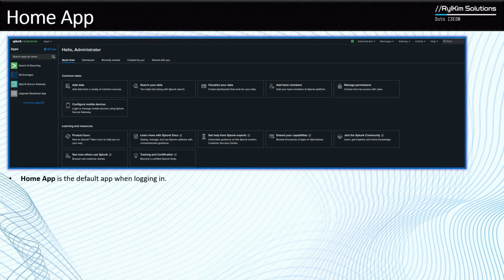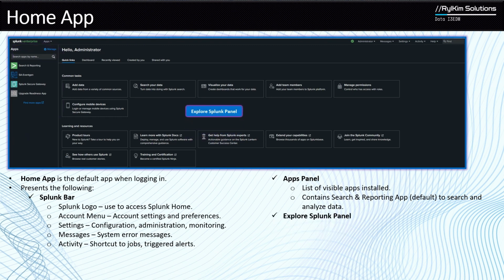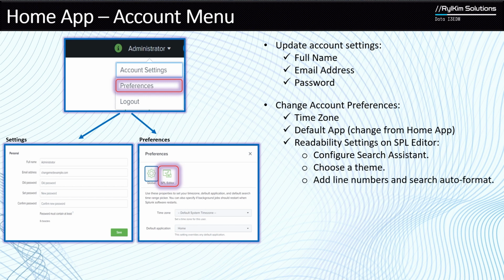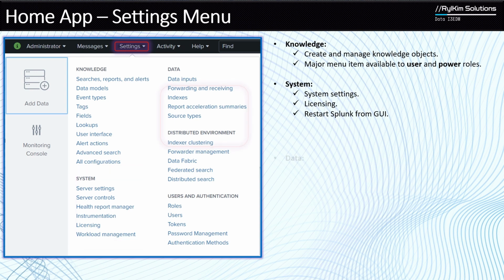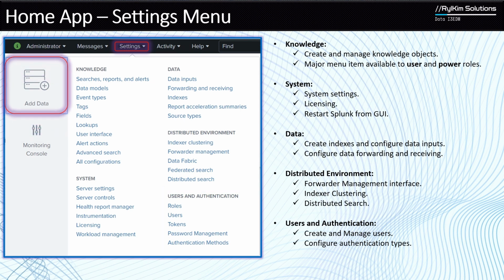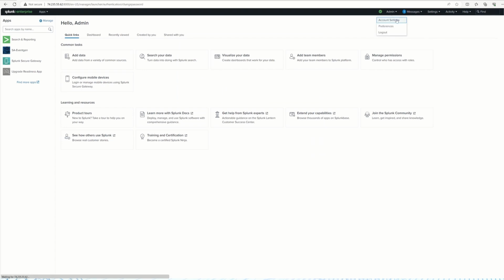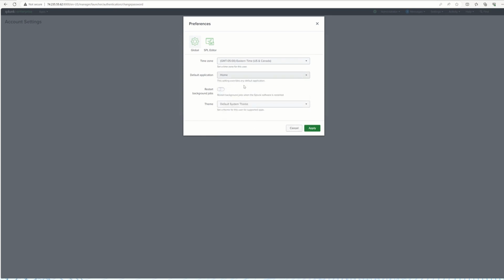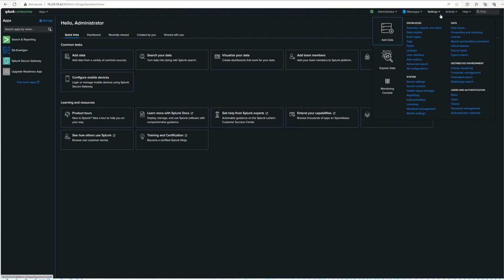Splunk Enterprise Home App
This video provides an overview of Splunk Enterprise Home App. It provides high level information about the following:

00:00 Home App as a default App
00:15 Splunk Bar
00:59 Apps Panel
01:21 Explore Splunk Panel
01:48 Account Menu
03:00 Settings Menu
06:00 Demonstration of Splunk Home App